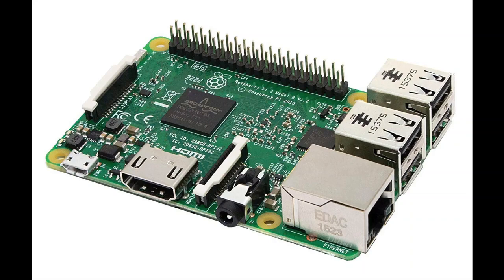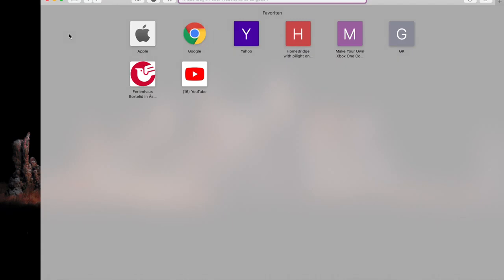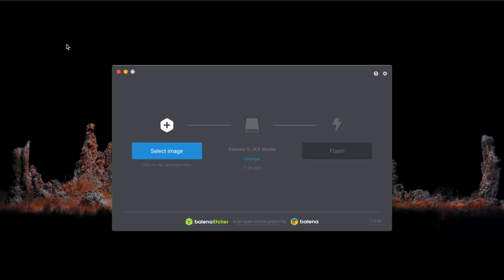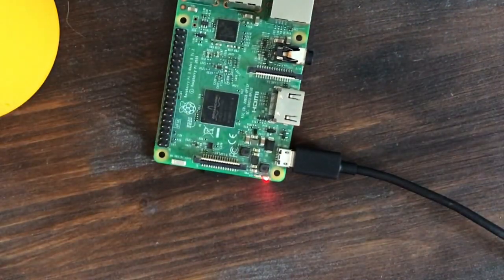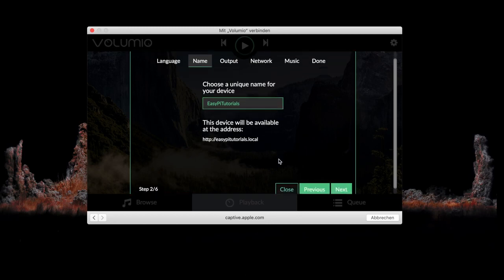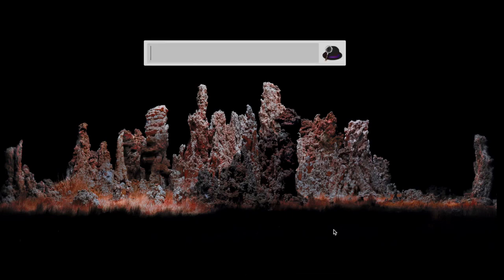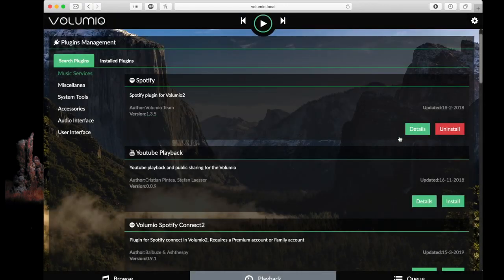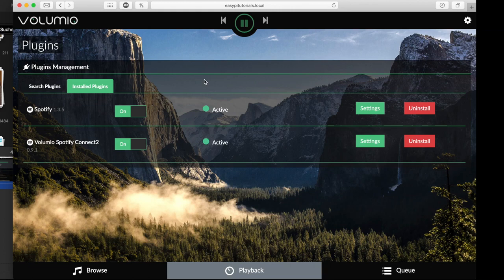Raspberry Pi Spotify Connect and Apple Airplay Receiver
Just an quick and easy Tutorial on making a music Box that is able to receive Spotify Connect and Apple Airplay Signals.